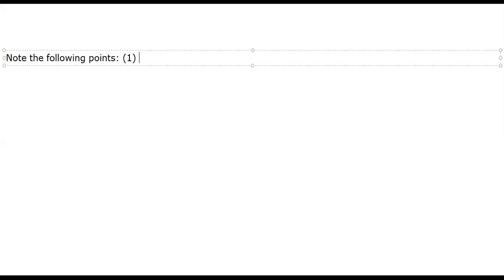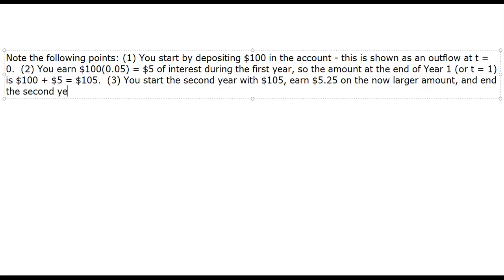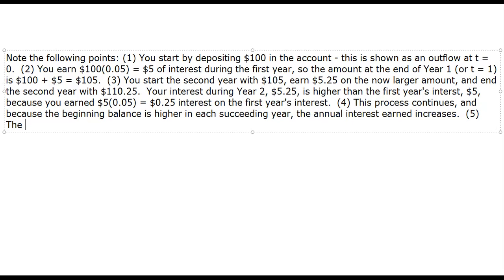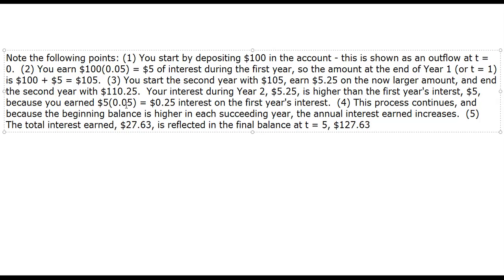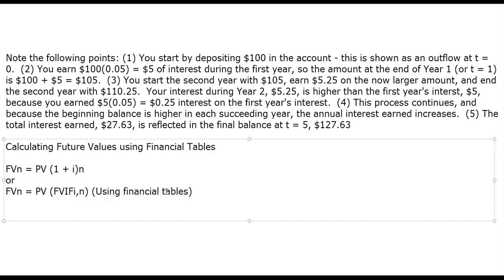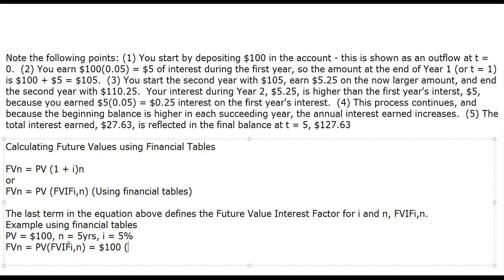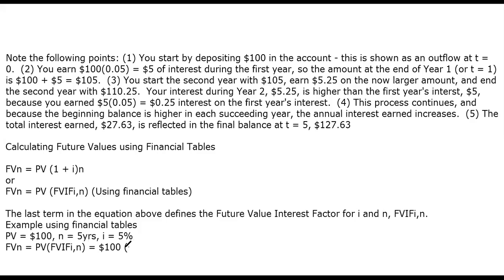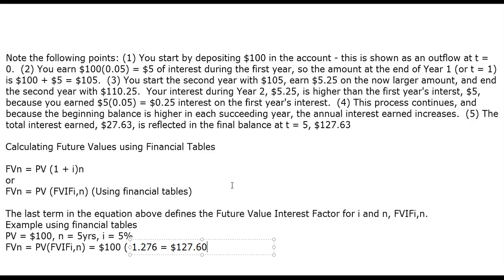Financial Management 1 Nov 16 2020 Unit 4 Part 1